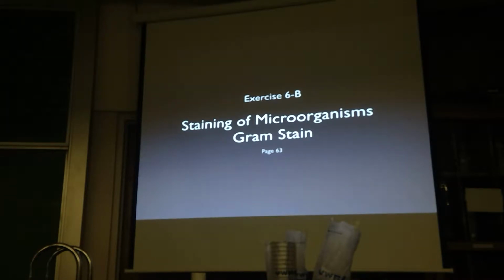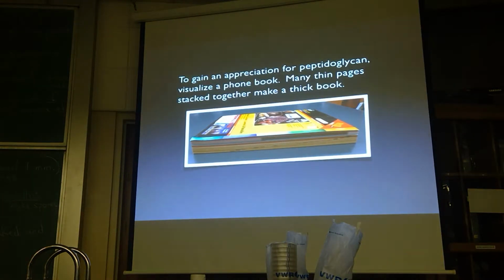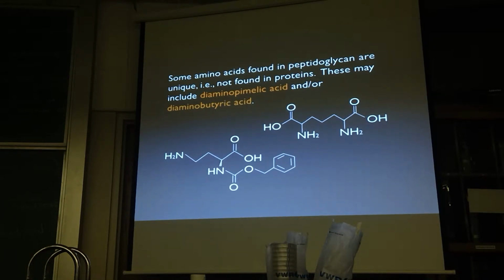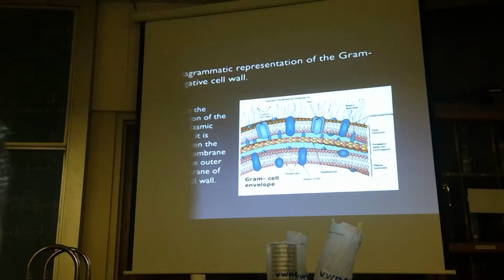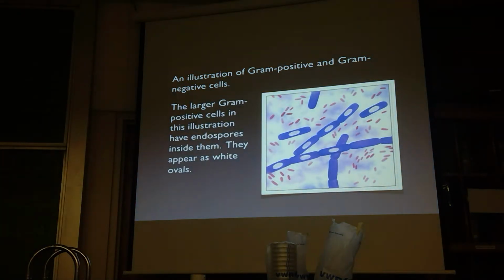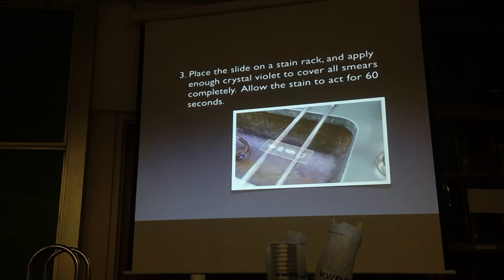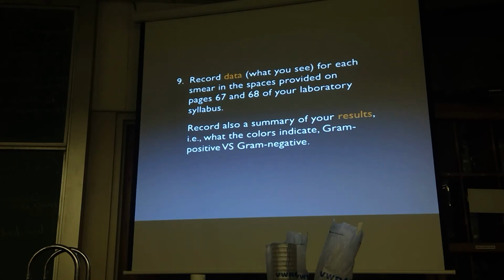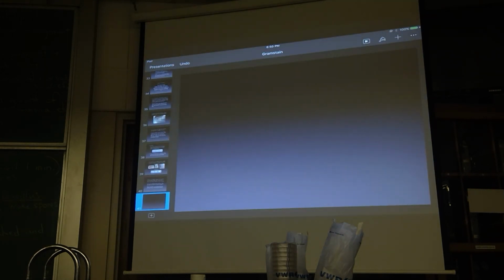Micro Bio Lab 9/5